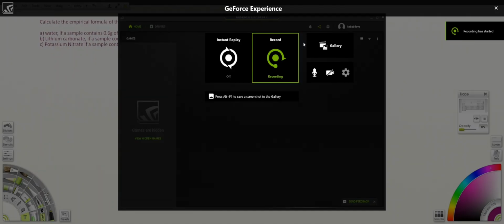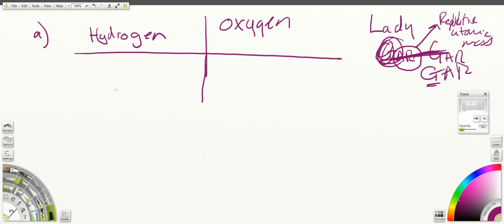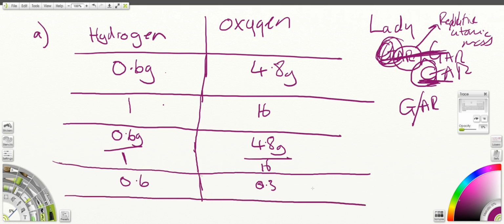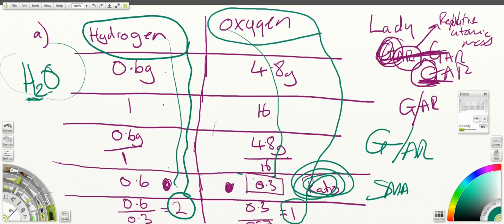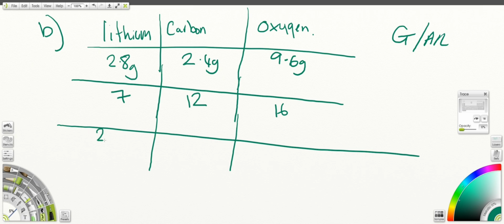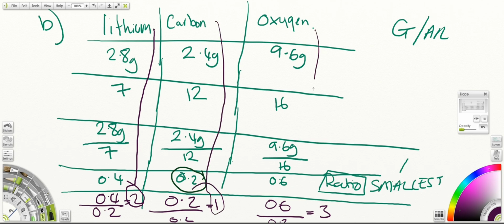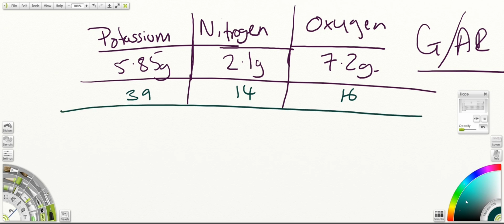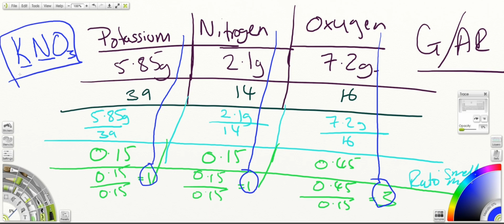16) C2 maths for chemistry: Empirical Formula